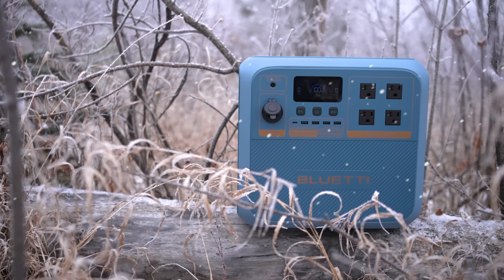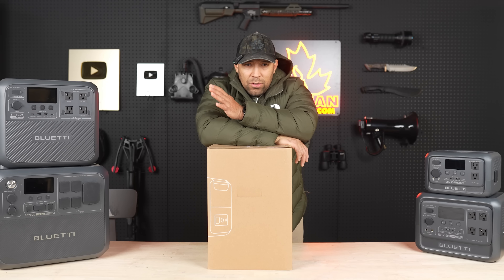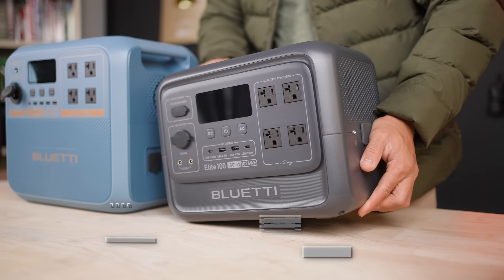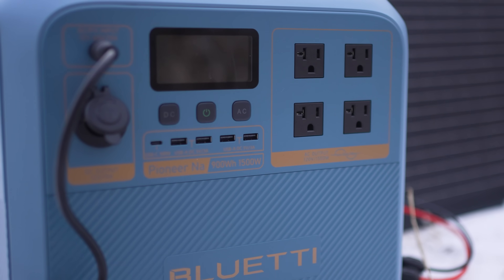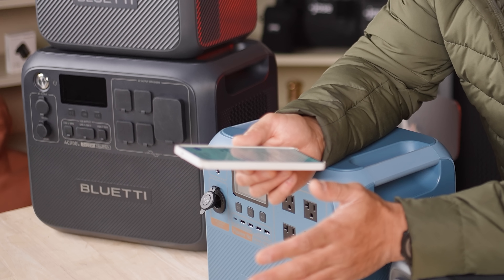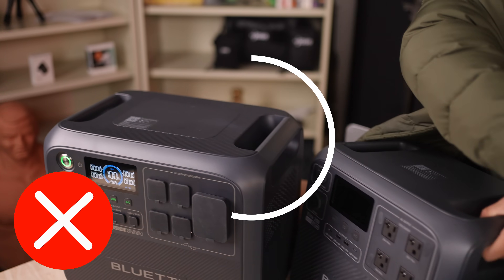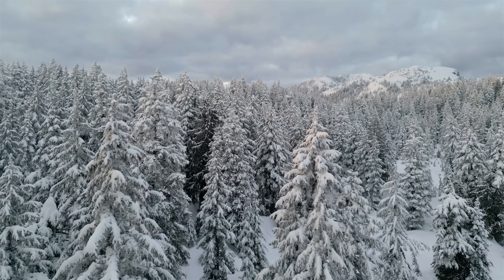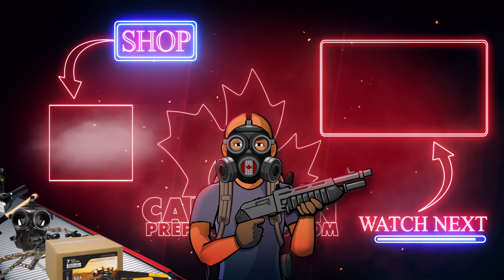The First Salt Battery! A Winter Solar Generating Powerhouse! Bluetti Na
Incredible new technology! The first Sodium solar power generator for preppers! The Bluetti Na!

Get the gear I use here